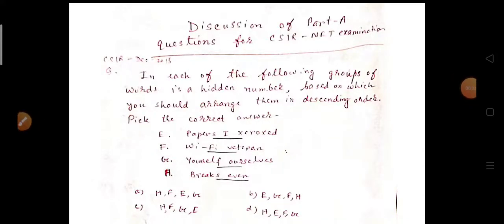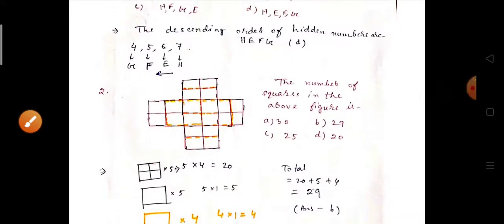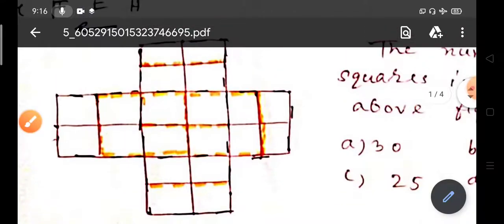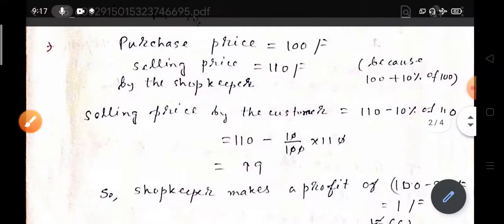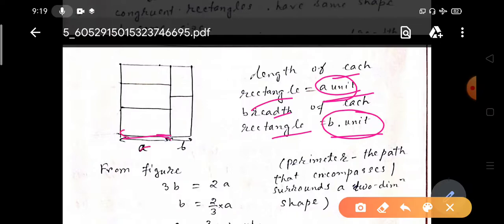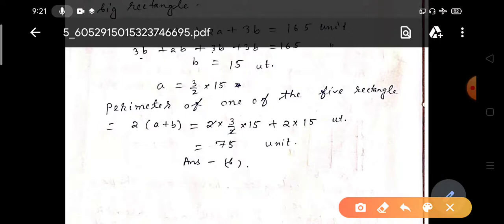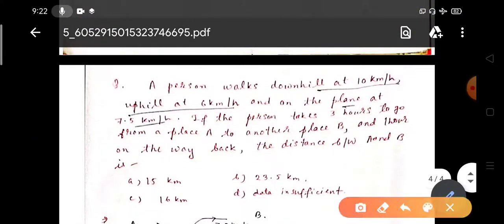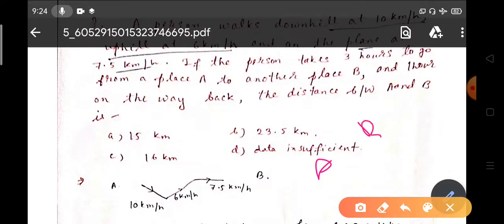How to solve Aptitude questions for CSIR-NET, GATE examinations_Lec-03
Aptitude questions from the previous NET, Gate papers are discussed in detail. You get an easy and simple explanation from IITian Sathi Das.